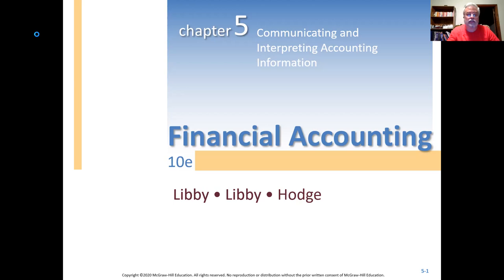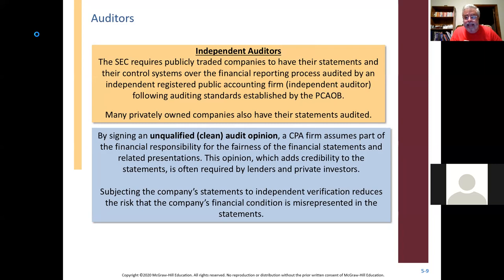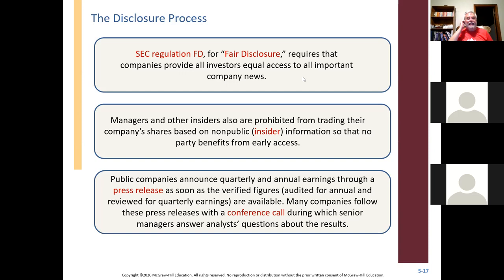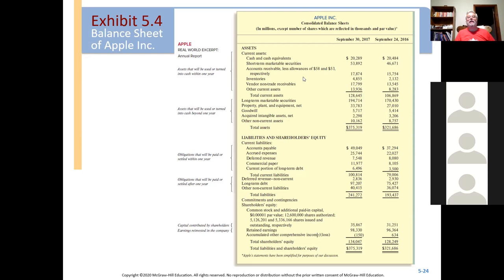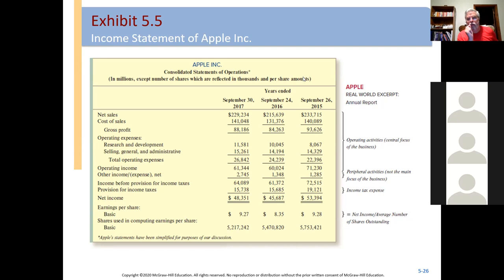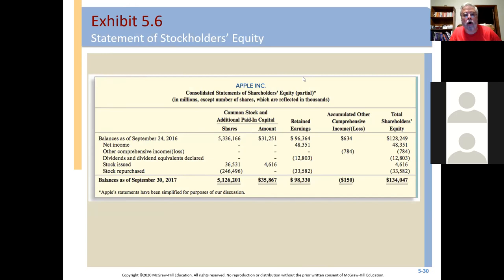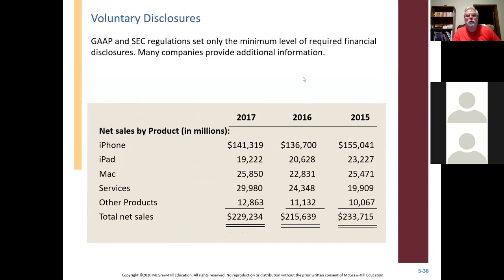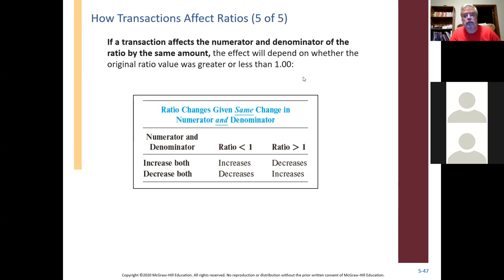October 14 2021 MBA 548 Class Recording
A recording of the October 14 2021 MBA 548 class at Providence College.